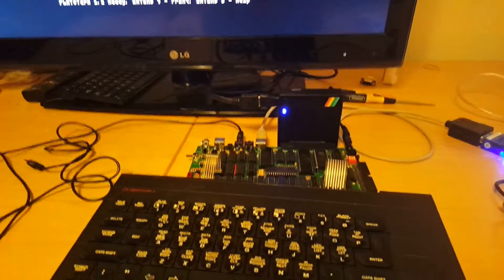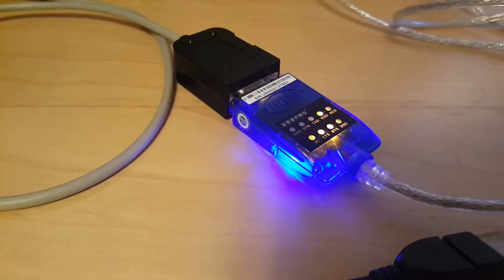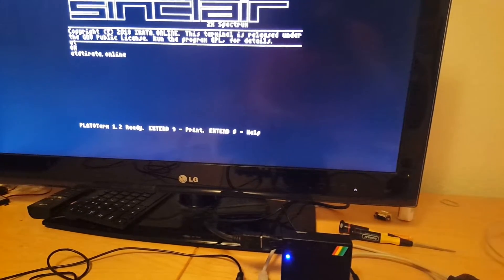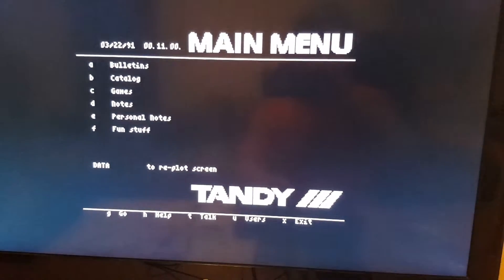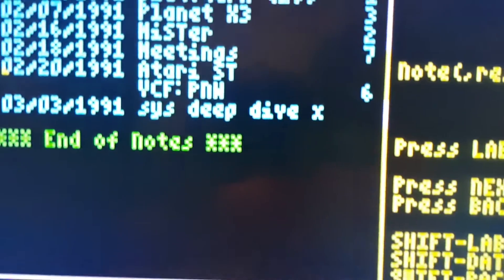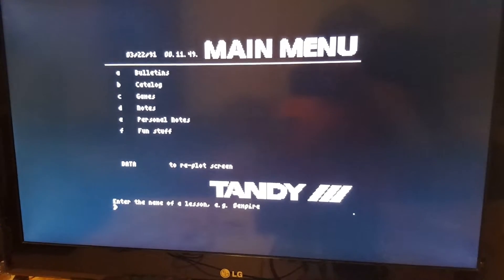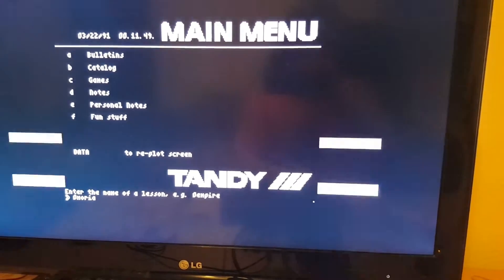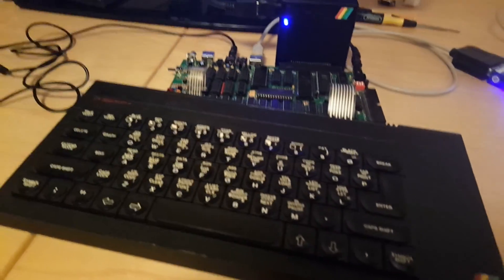PLATOTERM for ZX Spectrum RS232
A quick demo showing my development testing setup of a ZX Spectrum clone, a Harlequin 128k Issue 3B, attached to a Raspberry Pi Zero used as a Wifi Modem. PLATOTERM is loaded from my phone, acting as tape recorder.